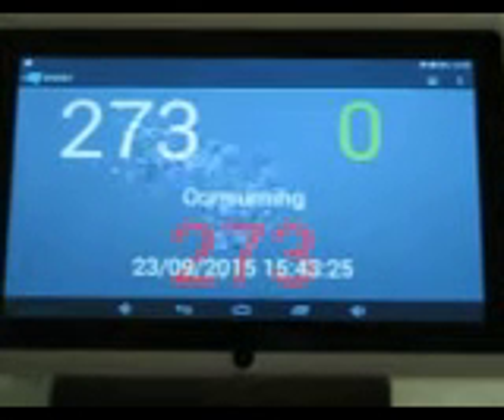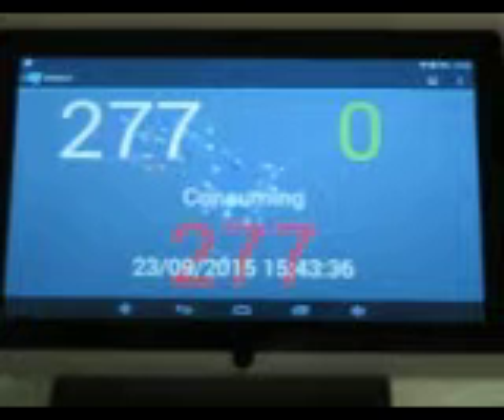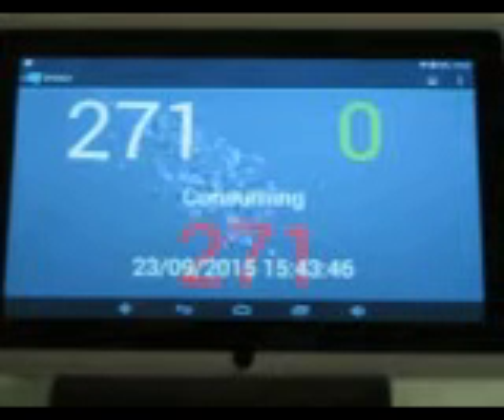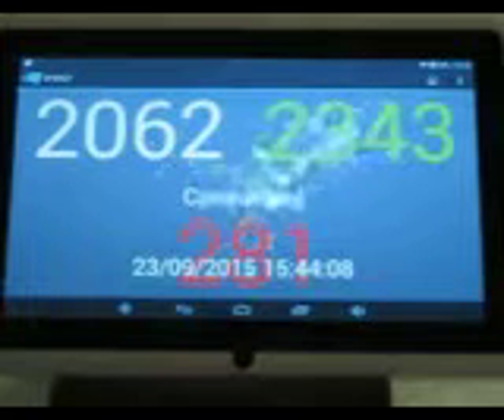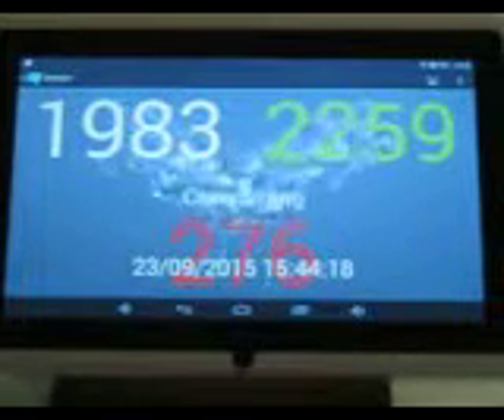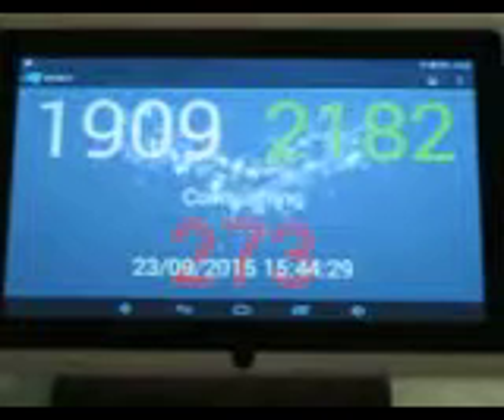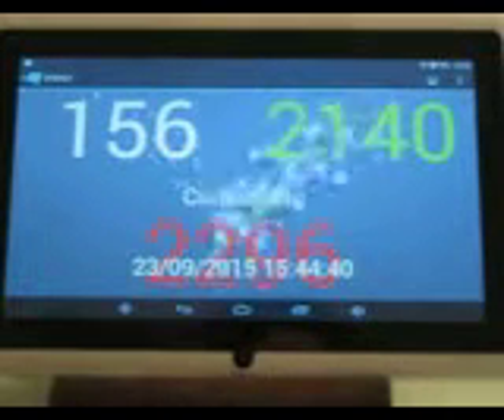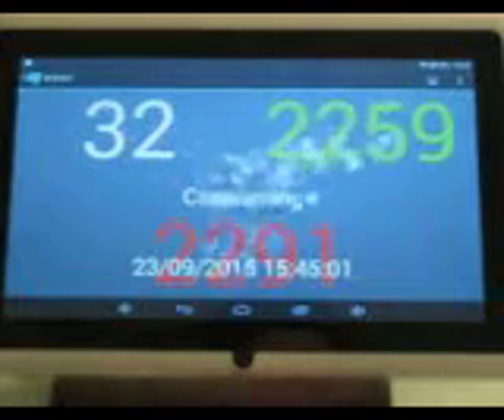Electricity Consumption And Solar Power Monitoring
A video using the Mark McDonald Android app, to clearly show you how easy it is to get your total consumption and generation data in your face. Awareness of the imported / exported power is crucial in a net metered environment, so you can maximise your solar investment whilst reducing your electricity costs.

Check out Mark McDonald's great app on Google Play.